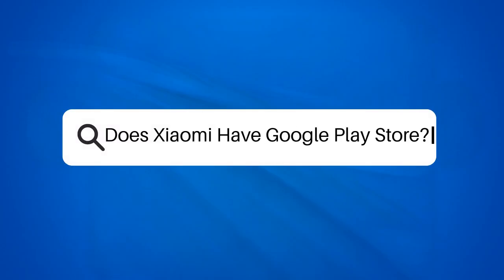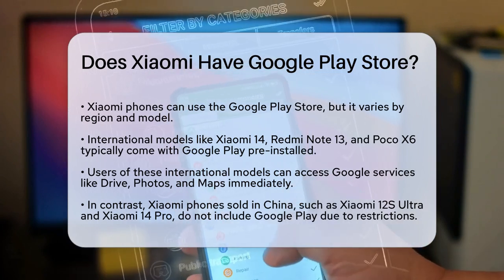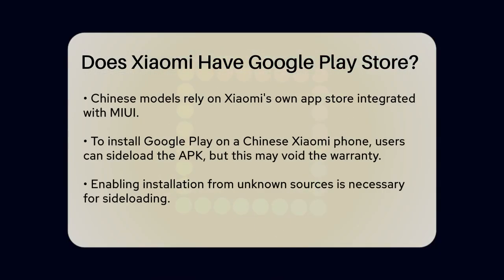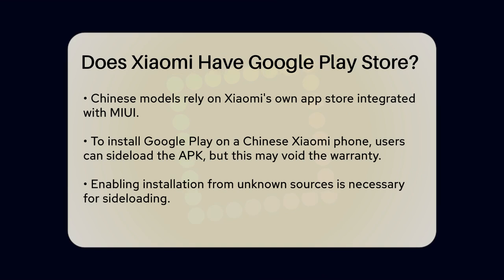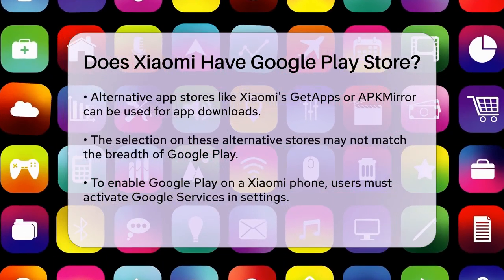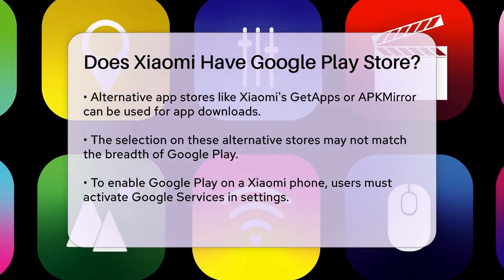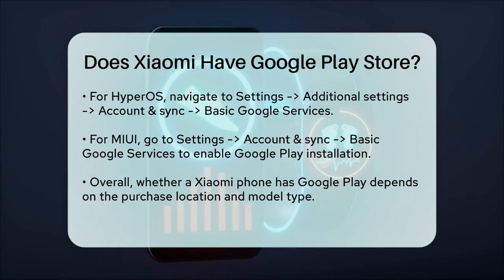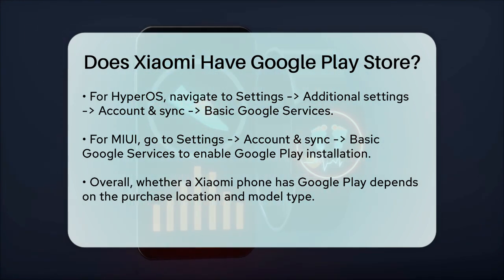Does Xiaomi Have Google Play Store? - Be App Savvy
Does Xiaomi Have Google Play Store? Are you curious about whether Xiaomi phones come with the Google Play Store? In this video, we’ll cover everything you need to know about accessing the Google Play Store on Xiaomi devices. We’ll discuss the differences between Xiaomi phones sold in international markets and those available in China. You’ll learn about the pre-installed apps on global models and the alternatives available for those models sold in China.

If you own a Xiaomi phone that doesn’t have Google Play pre-installed, we’ll provide you with practical tips for installing it. We’ll walk you through the steps to enable Google services and explore various app store options, including Xiaomi’s own app store and third-party alternatives.

Understanding these differences is essential for anyone looking to purchase a Xiaomi phone or for current users who want to maximize their experience.